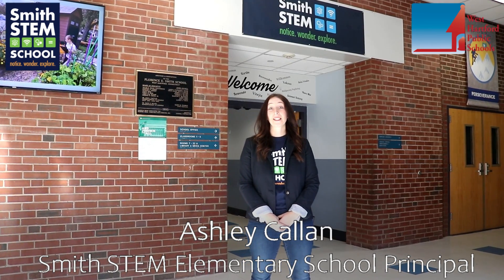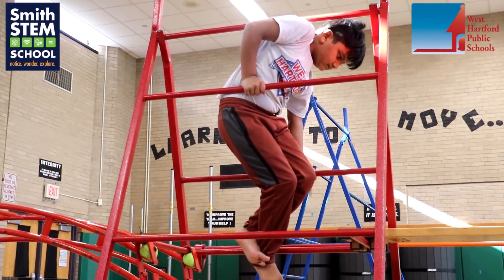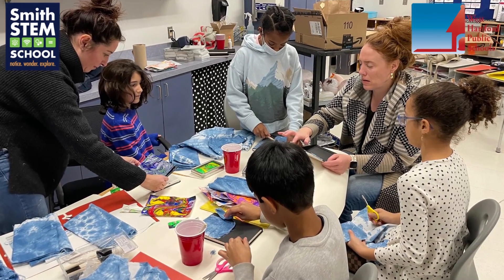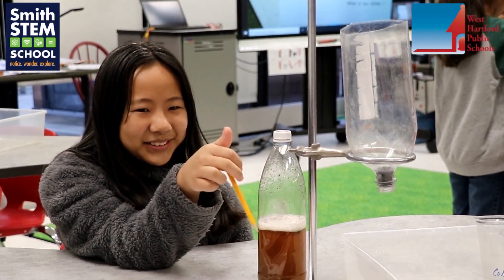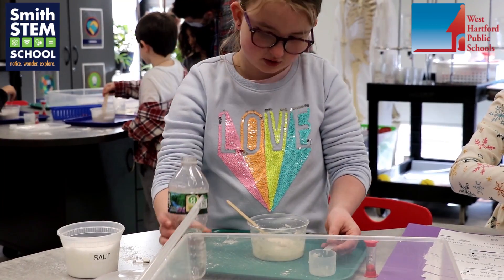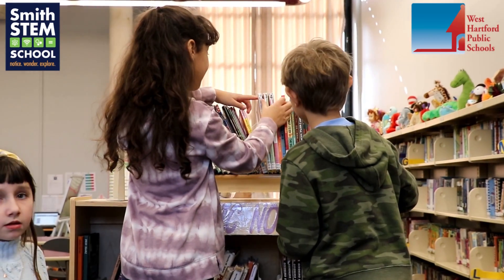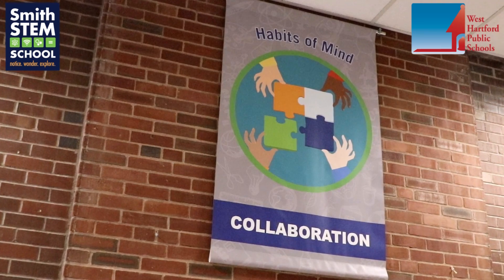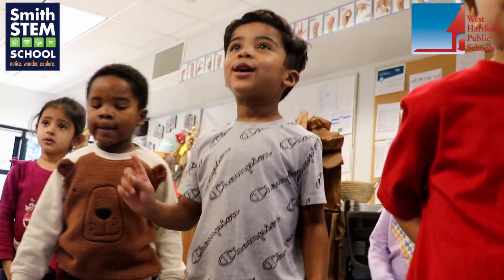Smith STEM School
Students and staff at Smith STEM School discuss some ways that this magnet school provides incredible learning opportunities in West Hartford, Connecticut.